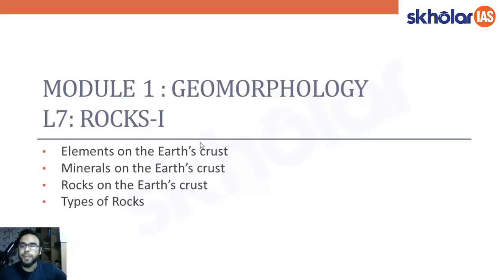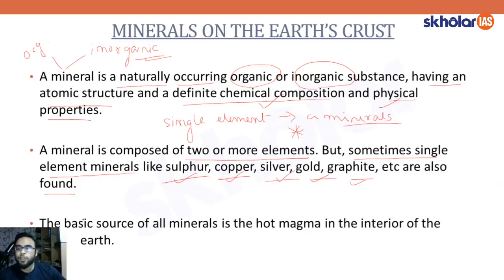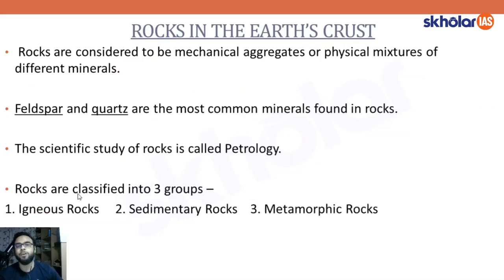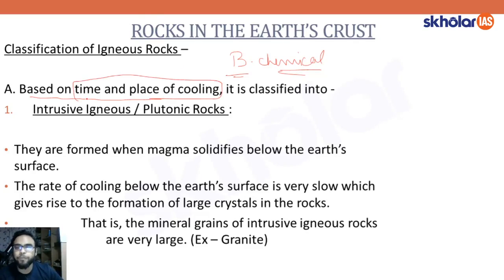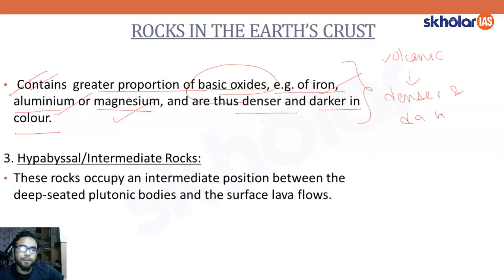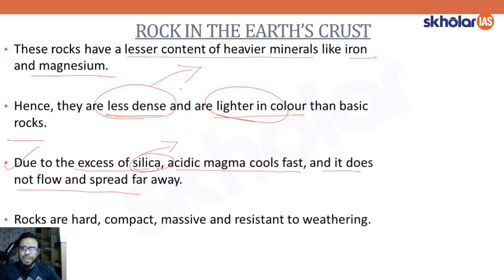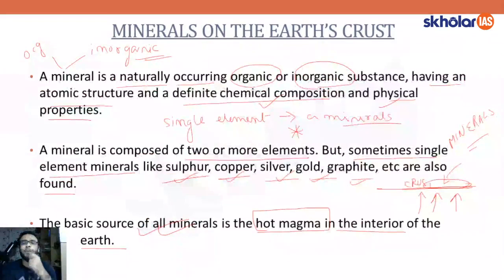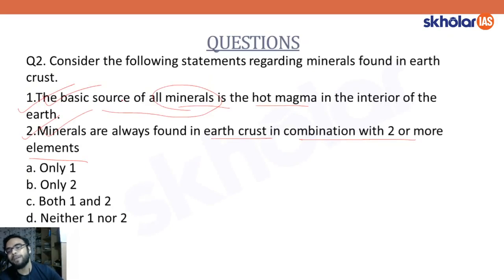Geography | Rocks Part 1 | Biswajit Sir | UPSC CSE| Skholar IAS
In this DEMO video on Geography UPSC CSE, Biswajit Sir gives an in-depth analysis of the chapter. All the points highlighted by him are critical for CSE aspirants. Many of these details have been set up as questions for the UPSC prelims and Mains exam. Even the state services exam has questions based on NCERTs.

Skholar IAS benefits :

1. Learn from your favourite Faculty
2. Dedicated Content team for each session
3. One Subscription- Industry best faculty, Detailed content.
4. Real time interaction with faculty in YouTube sessions.
5. You can cover all the chapters in the NCERT all classes.
6. Widely elaborated Chapter wise videos.
7. Download the preparation plans from subject matter experts.